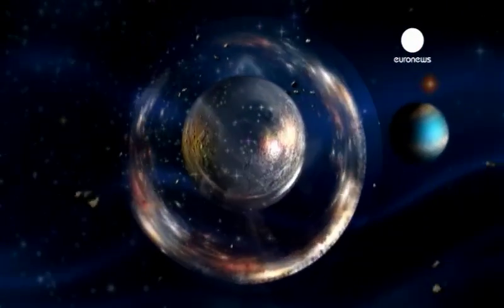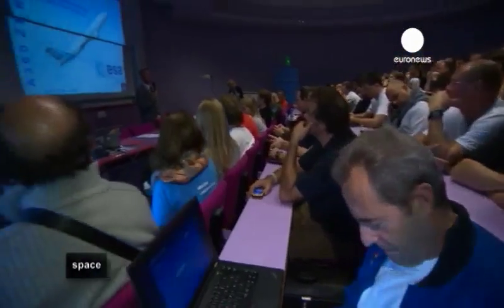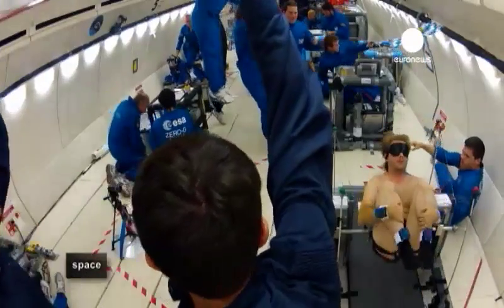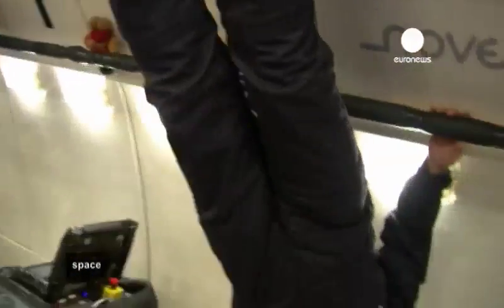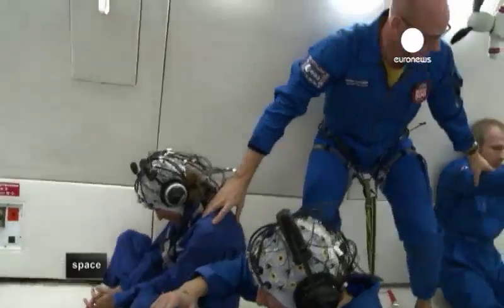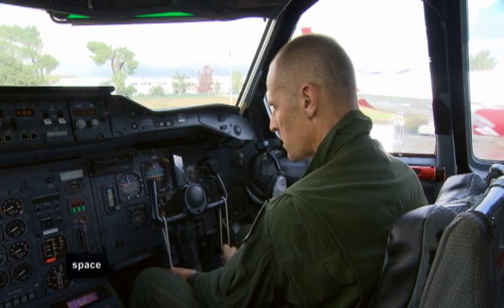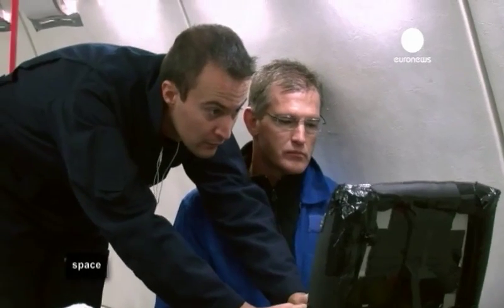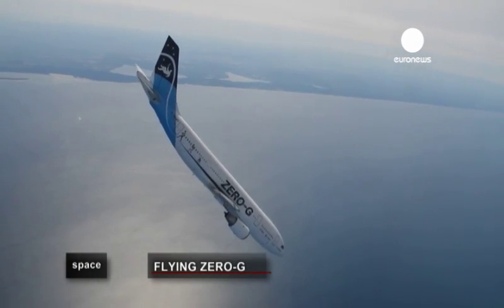ESA Euronews: Flying Zero-G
If you fly a plane in the right way at the right speed, you can be weightless for a few seconds. By throwing the aircraft into an orbit-like path within Earth's atmosphere, you can enter the wonderful world of weightlessness.
It is one of the best ways to simulate the environment of space, and a valuable experimental tool for scientists with a special interest in microgravity. If they want to find out how the brain works, study the natural posture of humans in space, or how water boils in a weightless environment, this is the way to do it.
Take a journey into a free-floating world of the parabola in this edition of Space.